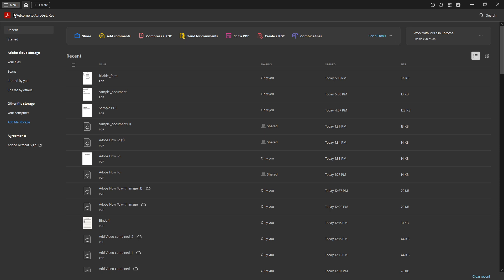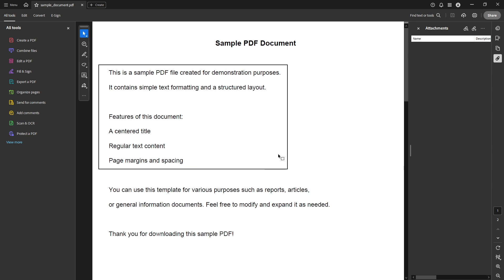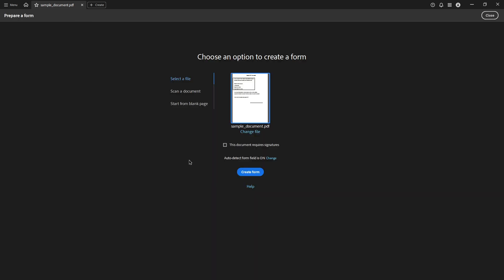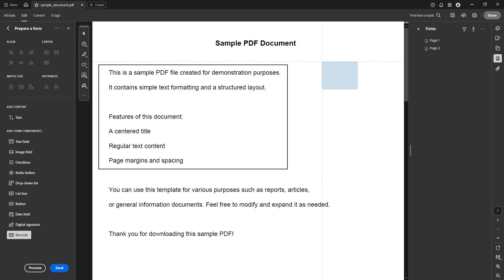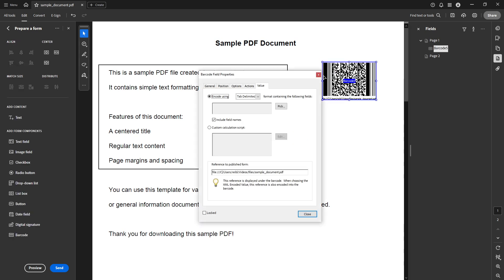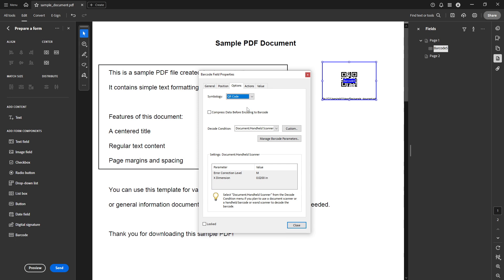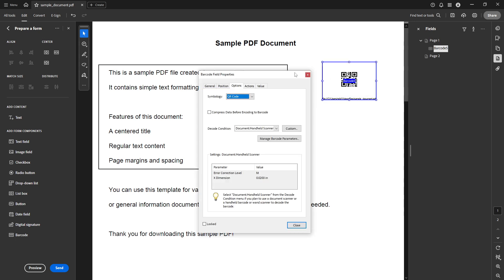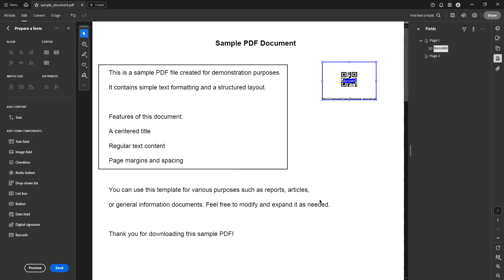How to Make a Qr Code for a PDF Prepare Form Using Adobe Acrobat Pro DC [2025 Full Guide]